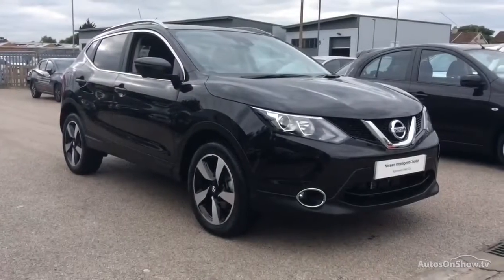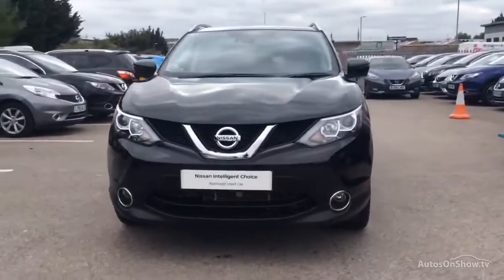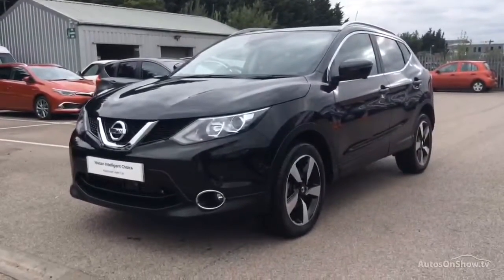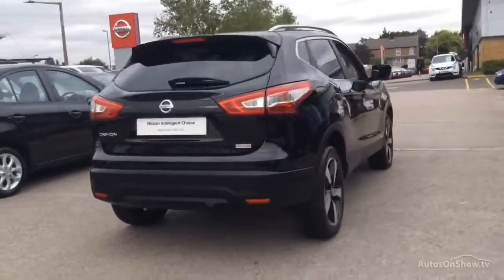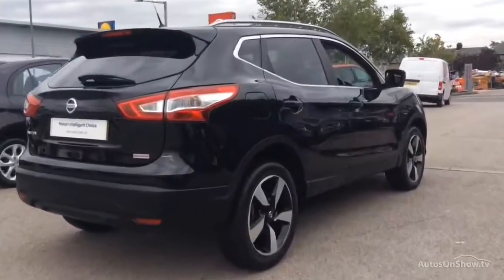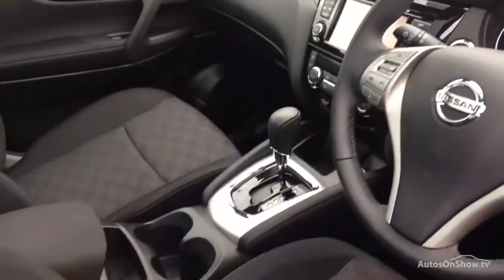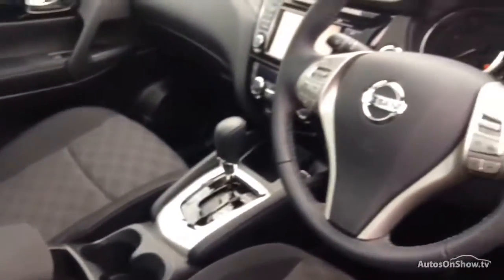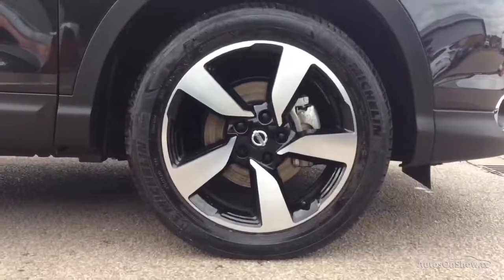NISSAN QASHQAI N-CONNECTA DCI XTRONIC BLACK 2017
2017 NISSAN QASHQAI N-CONNECTA DCI XTRONIC HATCHBACK DIESEL, in BLACK